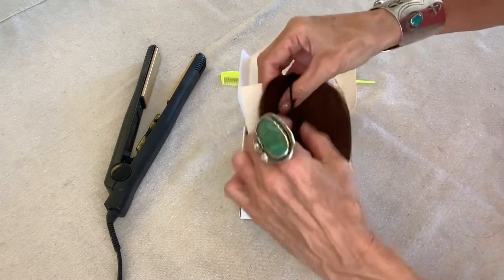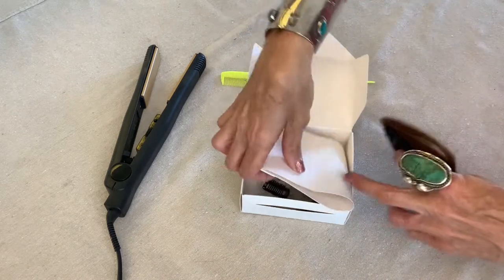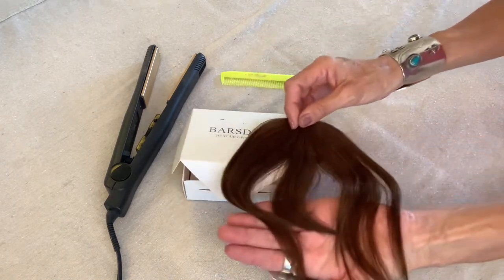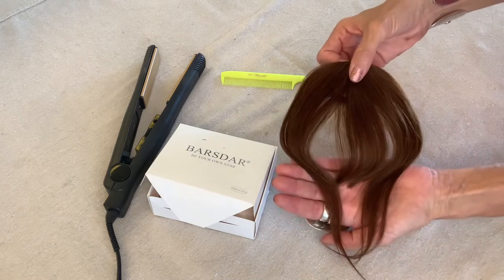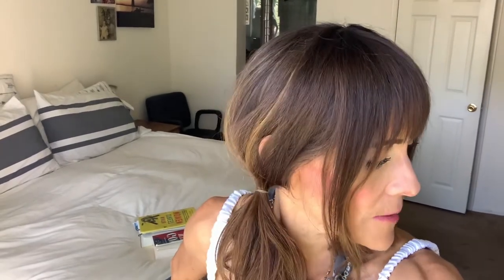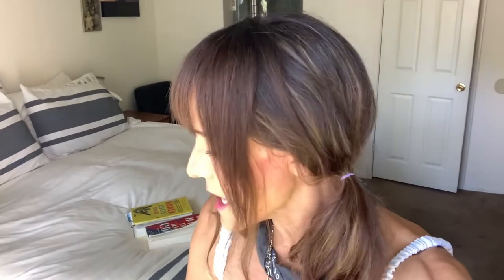Clip in bangs - How to Custom color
Clip in bangs are a fun + easy  way to change up your look. Here I show you how to color them, custom color that is! With a root tap + color melt technique

Clip-in Bangs

Best combs for melting

Framar brushes are the only brushes I use for root tapping + melting. They are soft and not stiff, stiff brushes cause spots

The purpose of custom coloring is so the bangs match your natural hair exactly,  vs. wearing them right out of the package & everyone can tell it's not your hair

Clip -in bangs are great for:
-Hiding a big forehead (Me!)
-Trying our bangs before you cut them for reals
-A new style
-Thinning hair in front

All Redken Shades EQ
Root tap formula : 03M • 04N 1: 1,    2:38
Color melt fringe formula: 06A • 05N 1:1,  4:16

Results: 4:53

Pro-tip: My video shows a condensed result. In real time it took 5hrs.  Why so long? When I am coloring  real hair, I always start with a light formula first to strand test, then if it's too light I go back in with a darker color over top so I get it just perfect. Vs. going right for the dark formula you think will work, you put it on and it's waay too dark & you've ruined  the bangs, and have to buy more & start over. So in this case I strand tested 4-5 formulas to get it to match perfectly. Add in all the blow-drys & air drys. . . and it's not a quick project. But when you do it right, they come out beautiful.

And in the end guess what? The fringe color I used came waaay dark - even after  I strand tested 2 formulas. Not to worry. I used an old hairdresser trick:

Grab a plastic tub fill half with HOT water - grab your baking soda. Put some baking soda on your fingers and vigorously rub the hair hard in the hot water, do this a few times. Repeat if necessary.  The color will lift off 1/2 level lighter.  After I did that it matched perfectly!

It is important to do this baking soda trick immediately after coloring when you discover it's too dark. A day later, color is set in.

 Welcome!  I'm a hairstylist in San Diego, California